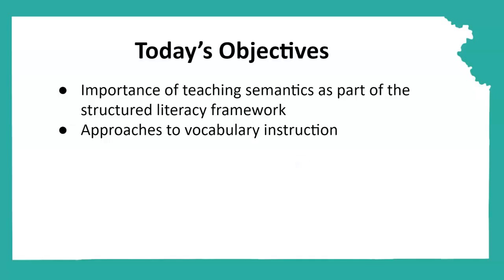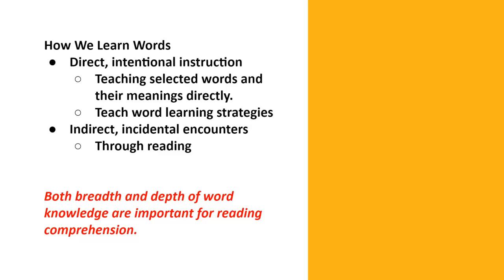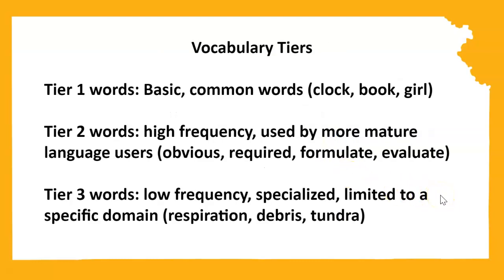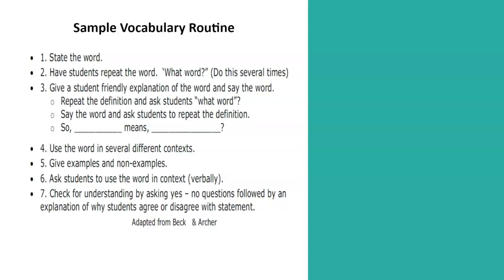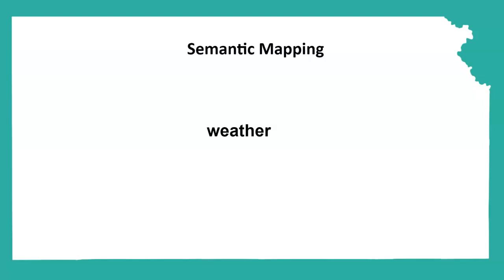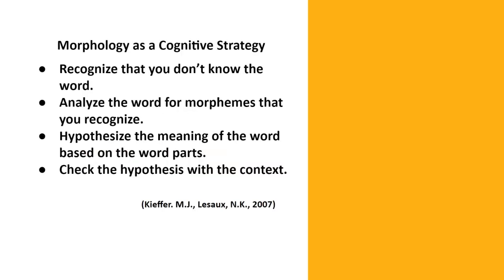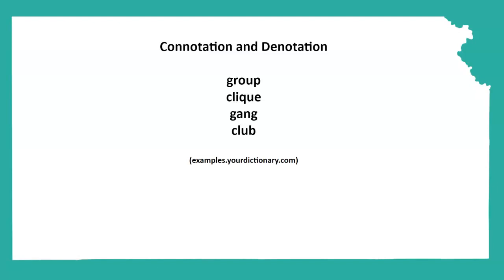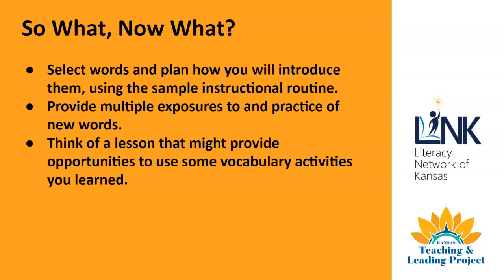Semantics - Structured Literacy